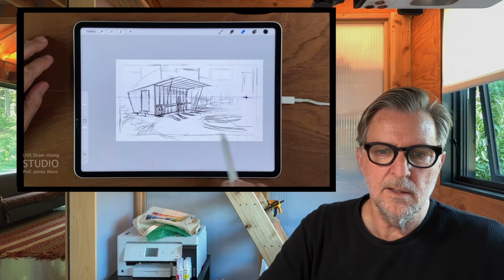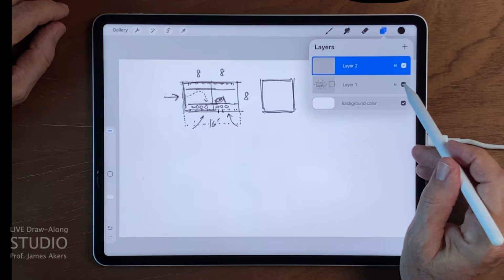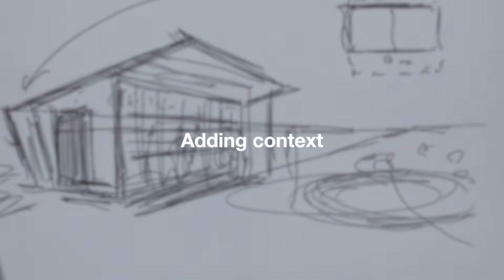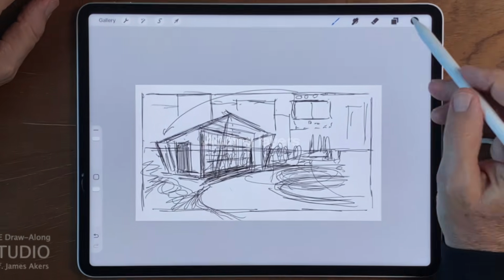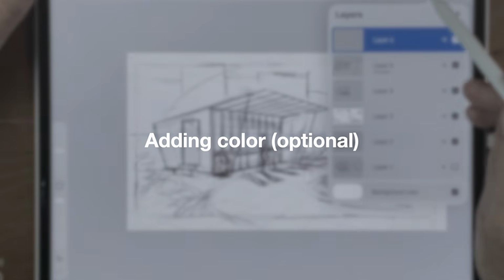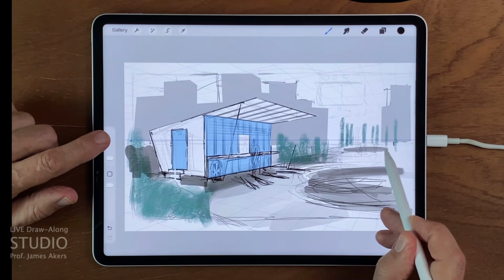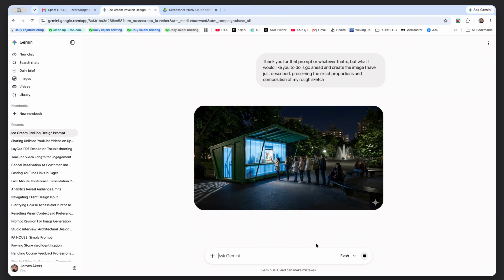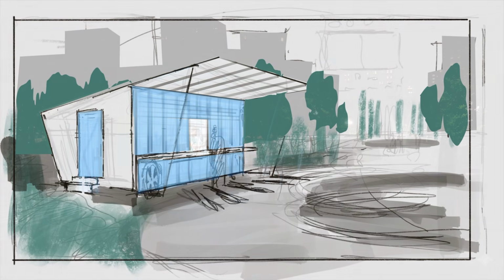From Loose Sketch to Photoreal Nano Banana Rendering in Under an Hour. (Step-by-Step)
"In this video, I turn a loose architectural sketch into a photoreal Nano Banana rendering in under an hour. You’ll see the complete step-by-step workflow: sketching in Procreate..."

...exporting, building the prompt, generating renderings with Nano Banana, and refining the final image for client presentations.

If you’re an architect, designer, builder, or student wanting to see how AI rendering fits into a real design workflow without losing control, this video shows exactly how I do it.

In this video you’ll learn:

• How to start with a loose hand sketch instead of a finished rendering.
• How to sketch architectural ideas in Procreate and prepare them for Nano Banana.
• How to write prompts that produce believable architectural renderings.
• How to maintain control over your design while using AI image generation.
• How to move from concept sketch to presentation image in under an hour.
• How architects use AI tools during schematic design and client presentations.

My goal with this channel is simple: help architects and designers stay in control as AI tools continue to change the profession.

ABOUT: My name is James Akers and I'm a practicing architect. I supported my family as a full-time renderer working in pencil and watercolor until those traditional tools could no longer keep up with the pace of the modern digital office. In 2015, I switched to Apple Pencil on iPad and haven't looked back. Now, as a professor of digital drawing and founder of the iPad for Architects ecosystem, I split my time between teaching, design consulting, and helping students rediscover the power of drawing-by-hand in the digital era through online courses in Procreate, Morpholio Trace, and SketchUp for iPad.